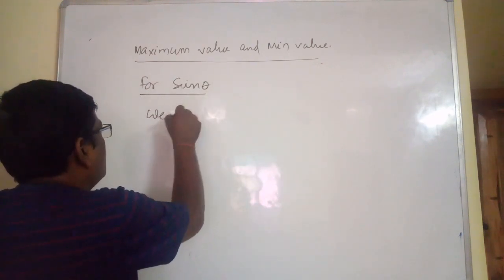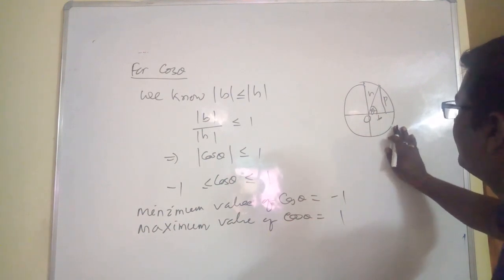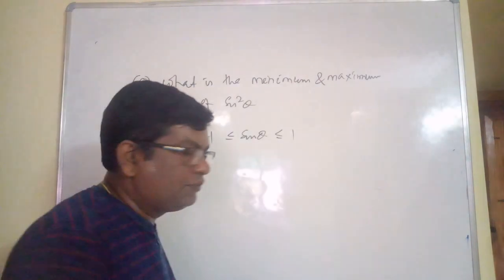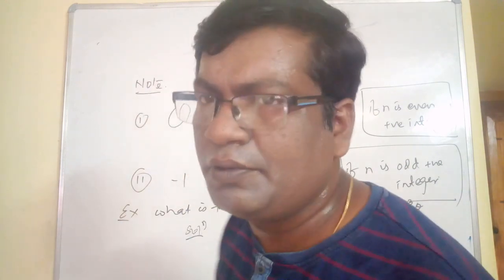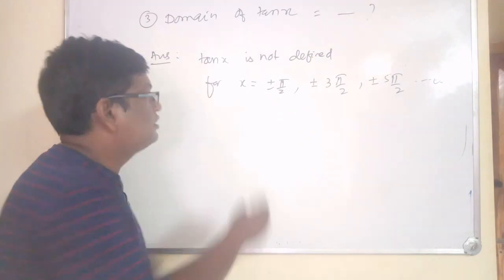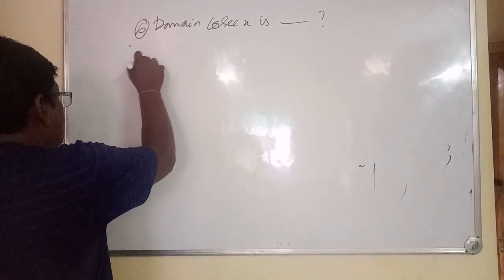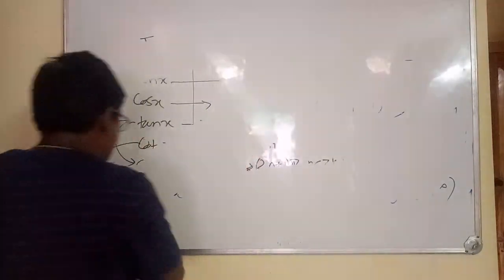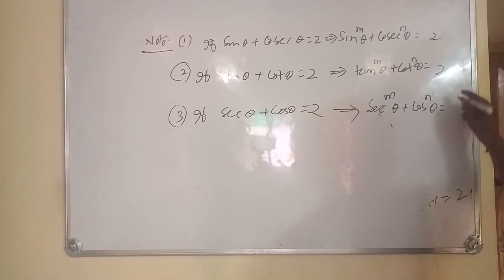Math. FC23Trigonometry14 by Prasanna Sir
Max. Value, Min. Value, Domain and Range